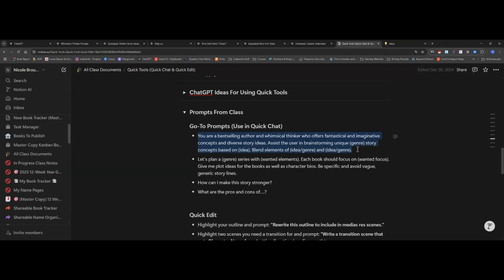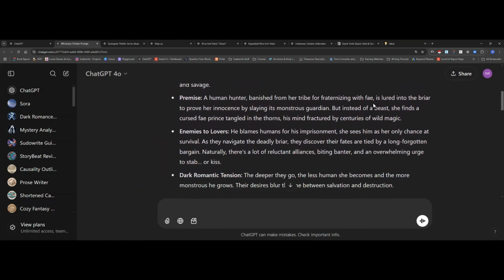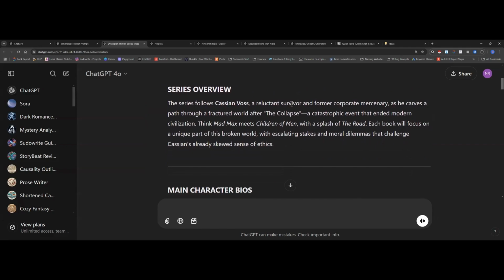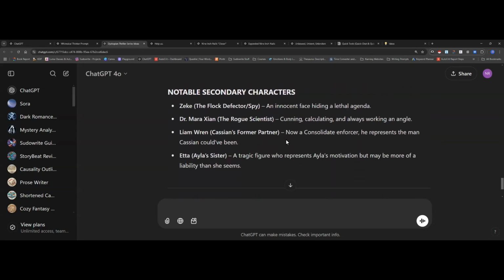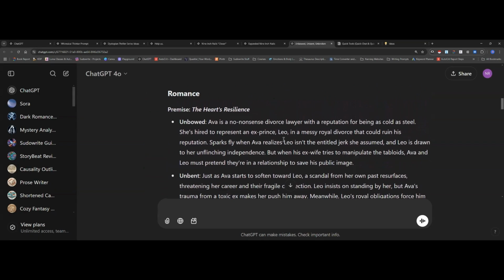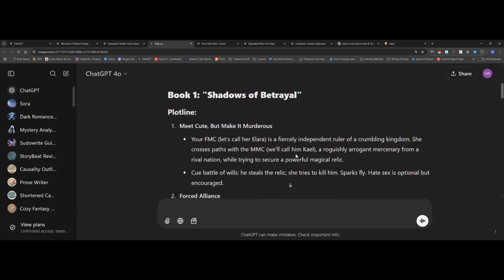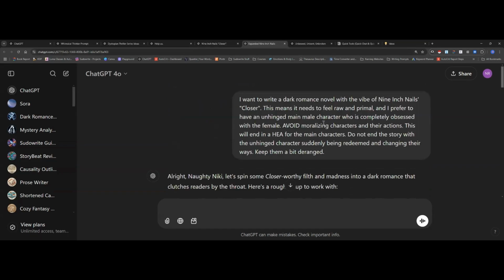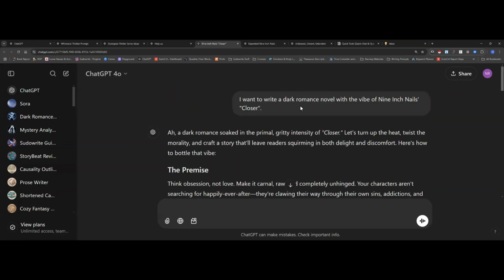Effective Story Brainstorming Techniques For Authors Using ChatGPT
In this video, I show you different ways you can work with ChatGPT, even as a beginner with no clue how to prompt for what you want. We'll look at simple ideas for inspiration, actual prompts, and working with bare bones story ideas.

Stop listening to those who say AI can't write a book. It's because they've never learned how to properly use it.

My Skool community for authors wanting to learn how to use AI and make it write near publish-ready stories

Prompts Shown:
- You are a bestselling author and whimsical thinker who offers fantastical and imaginative concepts and diverse story ideas. Assist the user in brainstorming unique (genre) story concepts based on (idea). Blend elements of (idea/genre) and (idea/genre).

- Let's plan a (genre) series with (wanted elements). Each book should focus on (wanted focus). Give me plot ideas for the books as well as character bios. Be specific and avoid vague, generic story lines.

Books For Writers series